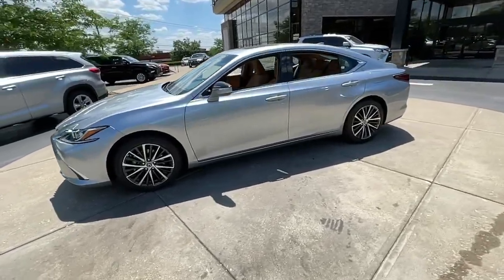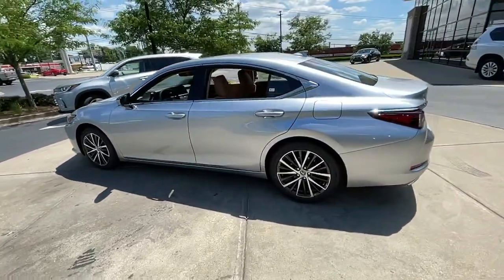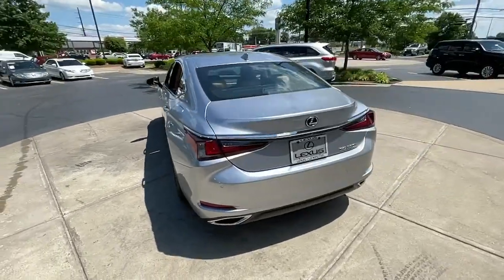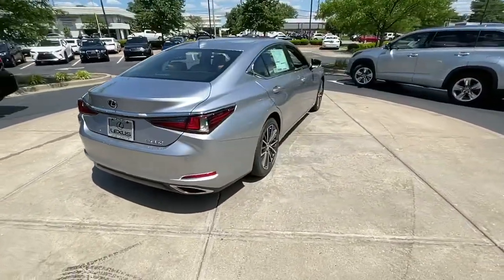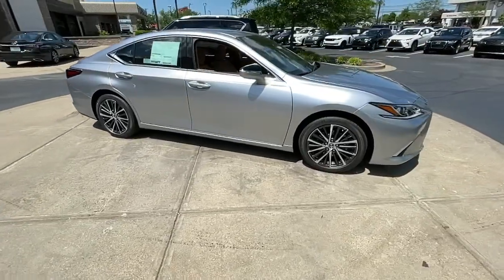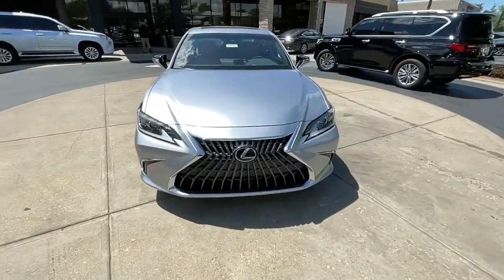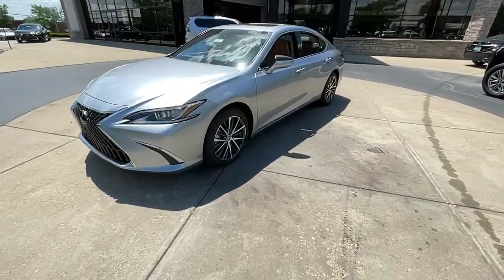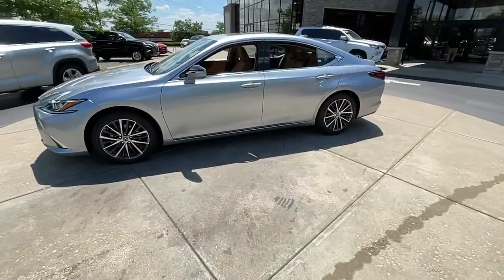2022 Lexus ES Lexington, Wyandotte, Colby, Becknerville, Clintonville, KY L4451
Iridium Used 2022 Lexus ES available in Lexington, KY at Lexus of Lexington. Servicing the Lexington, Wyandotte, Colby, Becknerville, Clintonville, KY area.
2022 Lexus ES ES 350 - Stock#: L4451 - VIN#: 58ADZ1B13NU131477

1264 E New Circle Road

CARFAX 1-Owner L/ Certified LOW MILES - 5598! EPA 32 MPG Hwy/22 MPG City! Heated Seats Moonroof iPod/MP3 Input Satellite Radio Premium Sound System WOOD TRIM PREMIUM PACKAGE WHEELS: 18 X 8J SPLIT-10-SPOKE ALLOY... READ MORE! OPTION PACKAGES: power-folding outside mirrors w/memory Wireless Charger Windshield Deicer Heated Leather 3-Spoke Steering Wheel Rain Sensing Wipers Power Tilt/Telescoping Steering Wheel w/Memory BUY WITH CONFIDENCE: CARFAX 1-Owner 161-Point Inspection and Reconditioning 2-Year/20k-Mile Complimentary Scheduled Maintenance (up to 4 Services) from date of purchase $0 deductible for warranty repairs Roadside assistance and trip interruption services are included during the warranty period Complimentary loaner car provided Balance of New Car Warranty plus 2 years/unlimited mile Warranty SERVICE COMPLETED: Service Work completed on this Lexus ES 350 included: Complete Multi-Point Inspection Oil & Filter Change by a Factory Trained Technician Battery Voltage Test Tires Inspected Brake Inspection Emissions System Check Professional Detailed Inside and Out Function Test all Lights Check the Complete Exhaust System Cooling System Inspection Transmission Fluid Inspection Differential Fluid Inspection Function Test all Options & Accessories. WHO WE ARE: We here at Lexus of Lexington have made it our mission to provide a first class car-shopping experience to our valued customers throughout Lexington Frankfort KY Georgetown KY and Richmond KY. With our vast selection of new and used cars youll have the chance to browse our current inventory in a comfortable stress-free shopping environment. Visit us to take a test drive learn more about financing or service your car and we can assure that youll always be well taken care of! Horsepower calculations based on trim engine configuration. Fuel economy calculations based on original manufacturer data for trim engine configuration. Please confirm the accuracy of the included equipment by calling us prior to purchase.